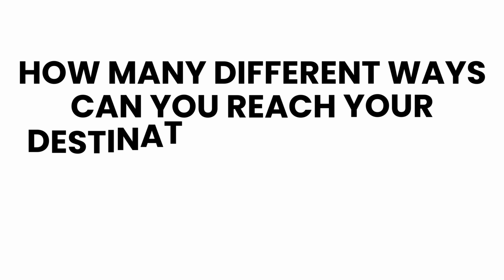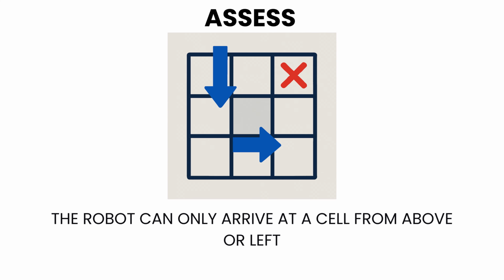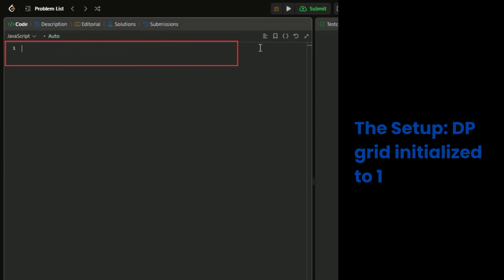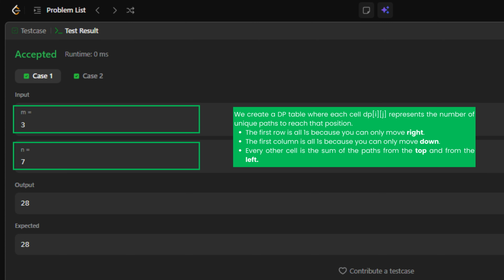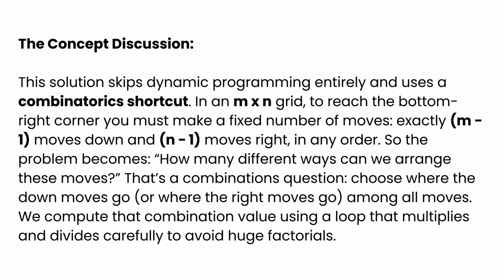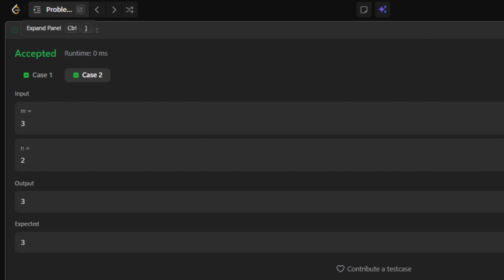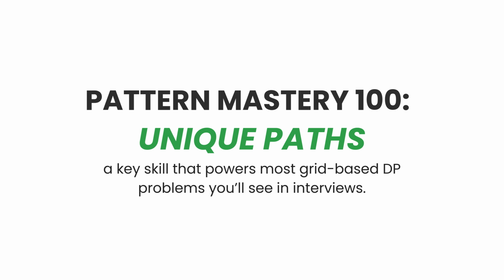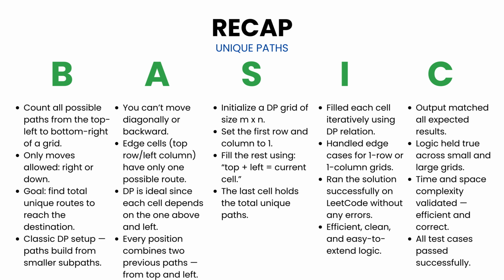Unique Paths - LeetCode 62 | 2-D / Grid / Memo DP (JavaScript)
Unique Paths is LeetCode 62, a classic "2-D / Grid / Memo DP" problem from the Dynamic Programming track. In this video we break it down step by step in JavaScript - from the brute force to the optimal, pattern-based solution - with a full code walkthrough and time/space complexity analysis.

🧩 Building block: P38 2-D / Grid / Memo DP - dp[i][j] answers the question for prefixes i of A and j of B (or cell (i, j) of a grid), from its up/left/diagonal neighbours.

⏱ CHAPTERS
0:00 Intro
0:57 Problem & Examples
1:41 Coding the Solution
4:00 Complexity Analysis
6:38 Recap & Key Takeaways

🏢 Frequently asked at: Google, Apple, Nvidia, AMD